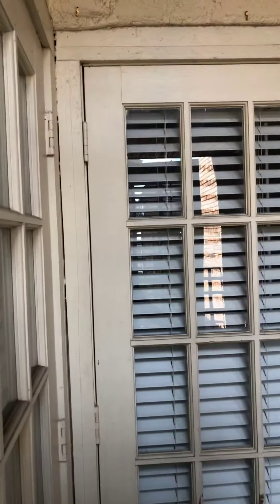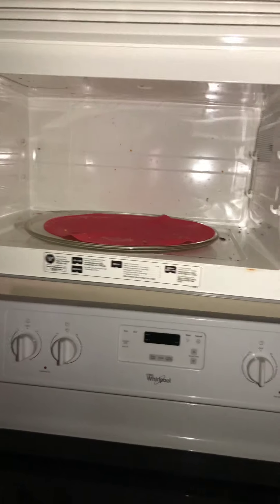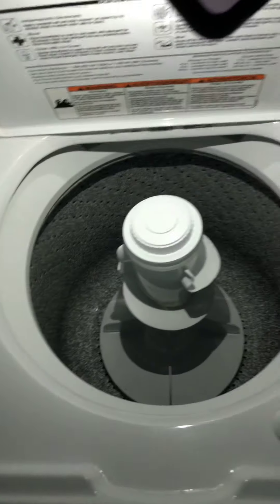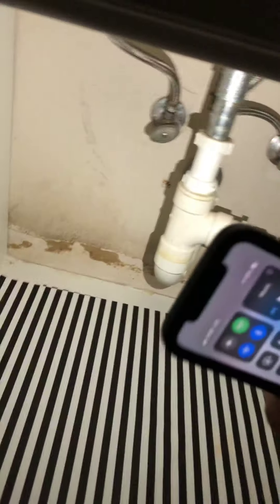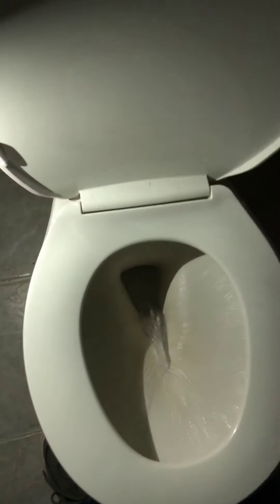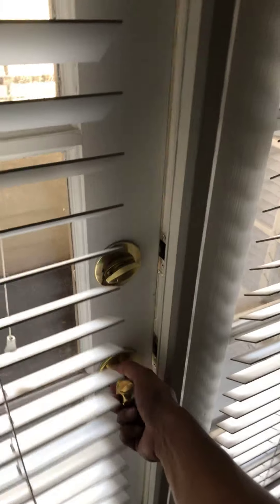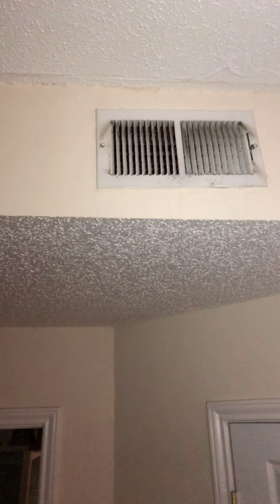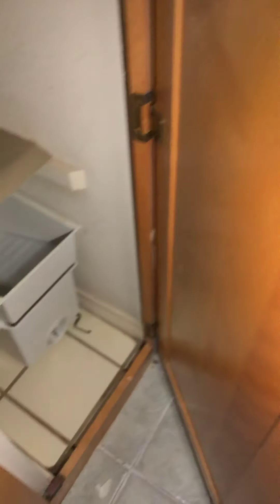Benchmark 209 make ready walkthrough